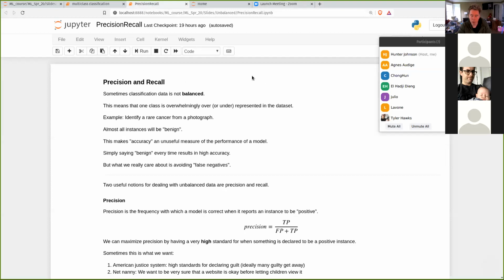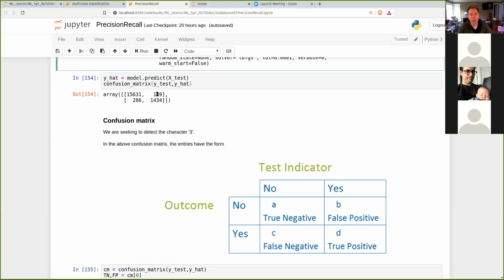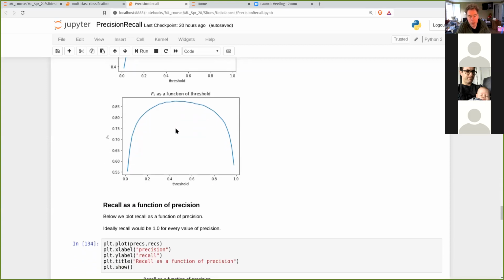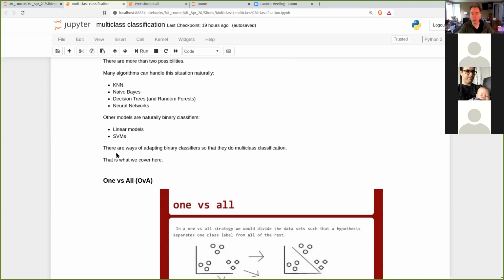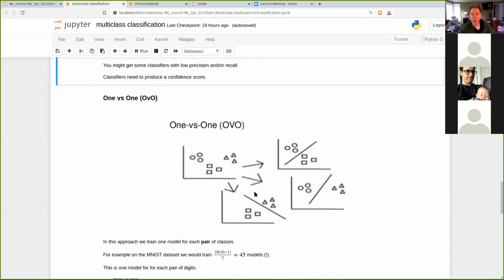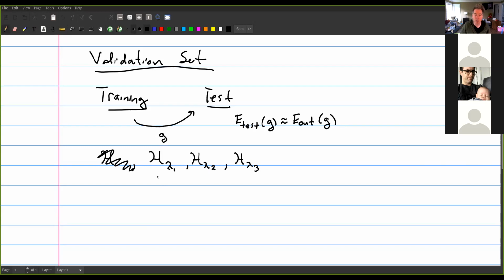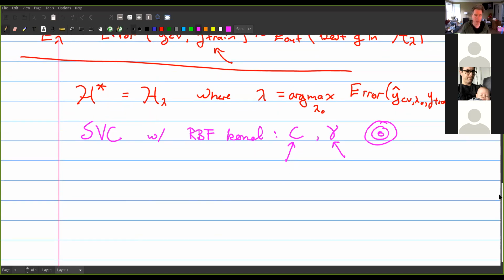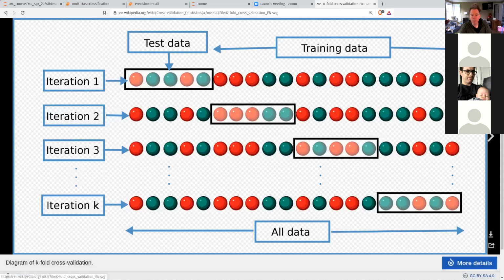Precision, Recall, and Multiclass Classification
Lesson on precision and recall, multiclass classification, and short intro to cross validation.